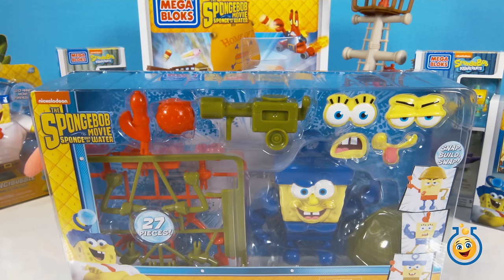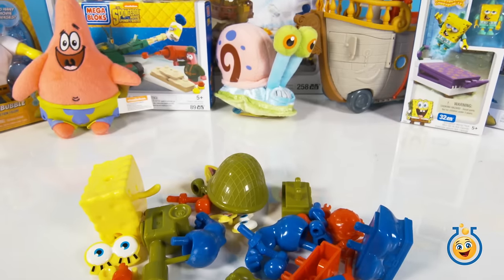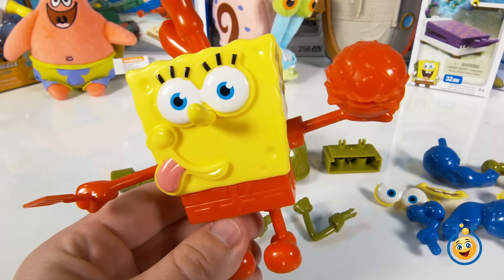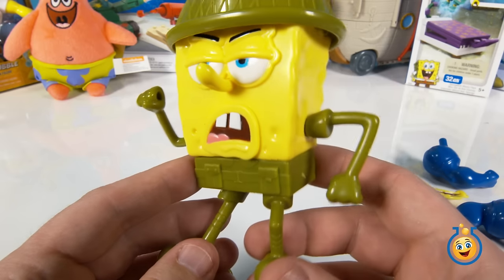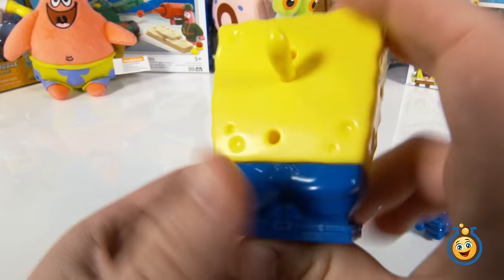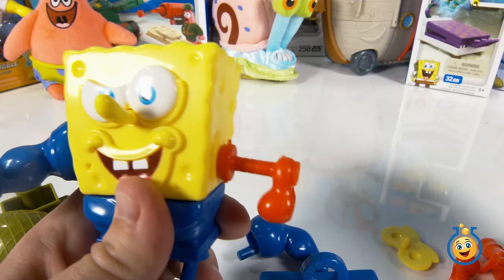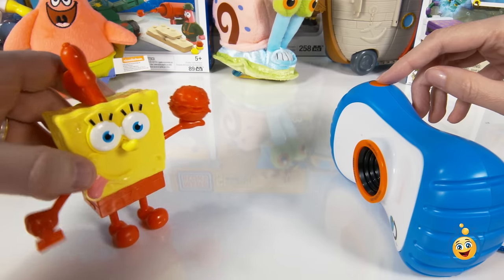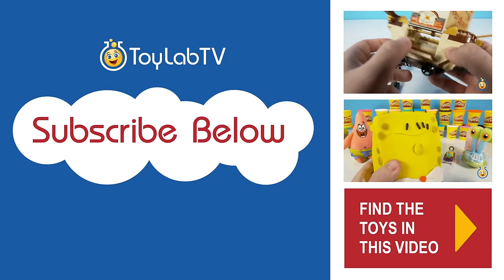SpongeBob Sponge Out of Water Toys with Pop-A-Part SpongeBob Squarepants Toy Opening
The SpongeBob Pop-A-Part SpongeBob toy features 3 characters from the movie SpongeBob Sponge Out of Water also known as SpongeBob SquarePants 2. In our toy review and playtime, we connect SpongeBob to make different characters.